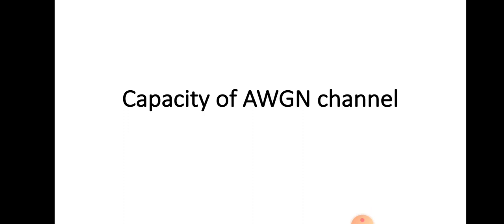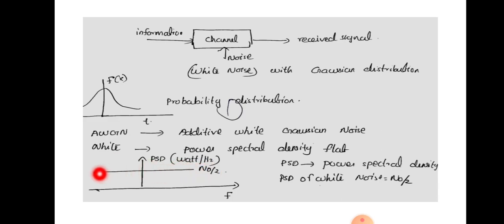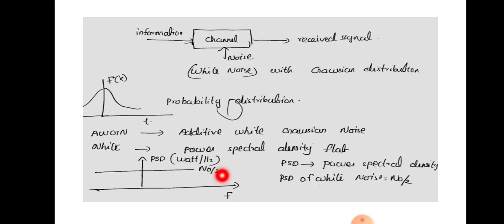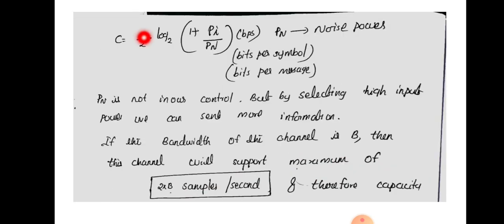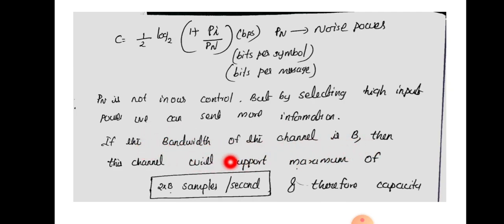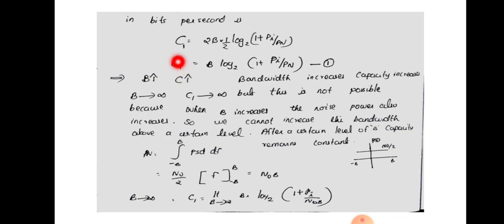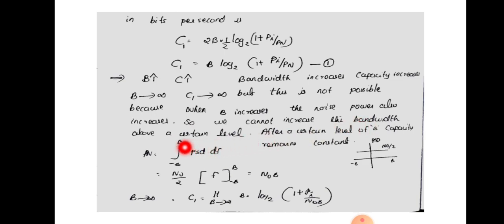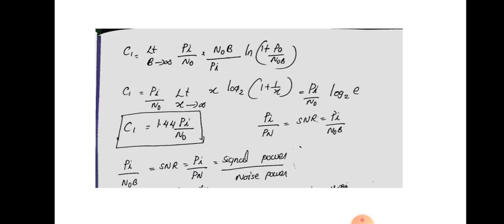Capacity of AWGN channel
AWGN Channel model
Additive white Gaussian noise channel
Capacity of channel
Bandwidth of AWGN Channel
Power spectral density of gaussian noise
Gaussian distribution